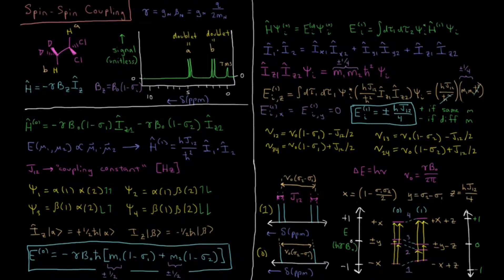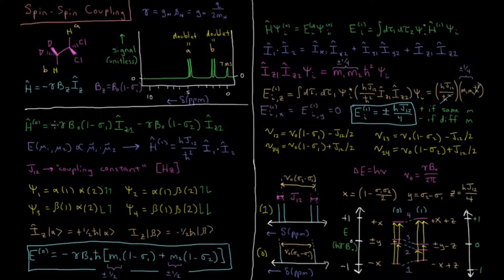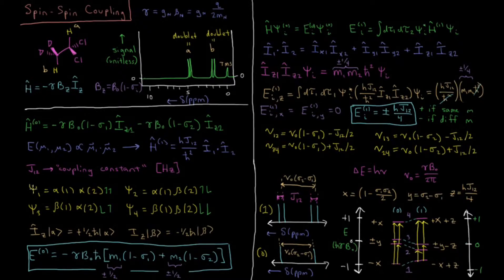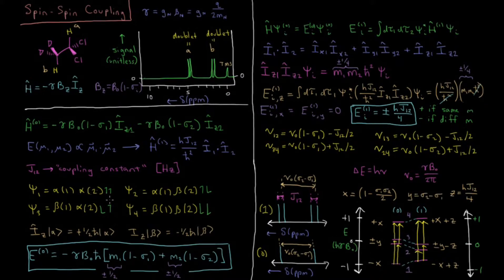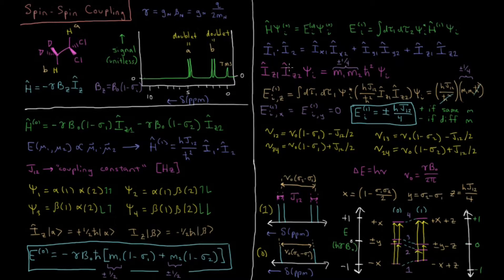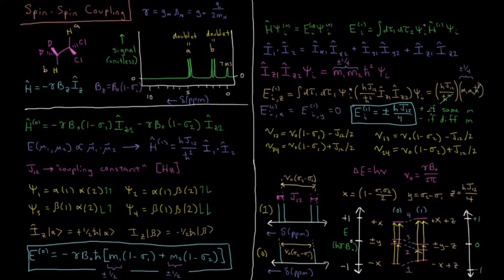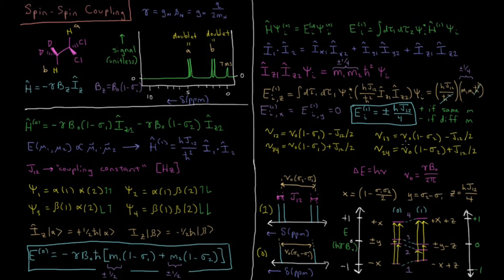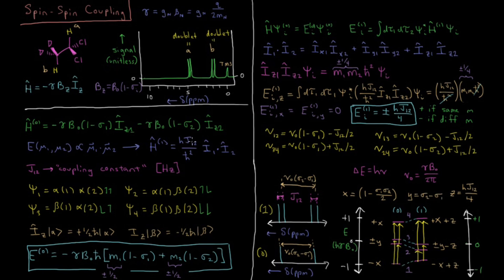Quantum Chemistry 13.7 - Spin-Spin Coupling (Old Version)